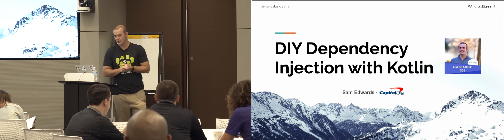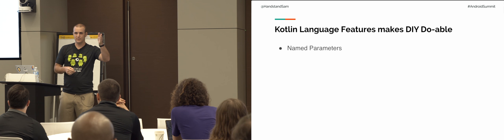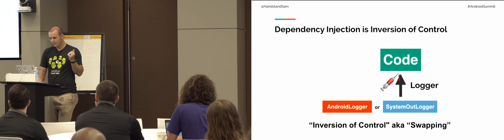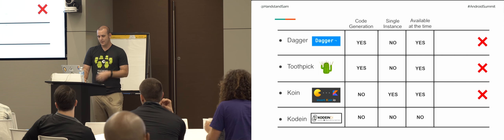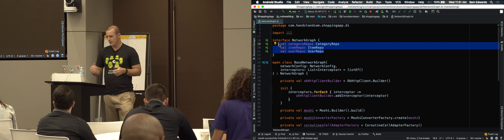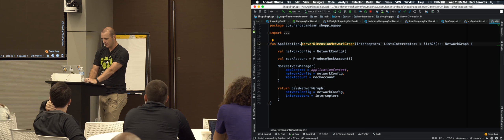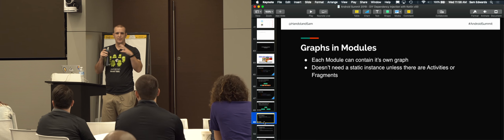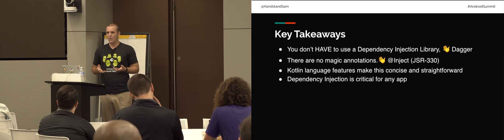DIY Dependency Injection with Kotlin - Sam Edwards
Dependency Injection seems like this SUPER complex topic that only the most senior developers understand. At the end of the day, it’s just “inversion of control” where instances of objects/classes are provided to you, instead of created by you. Kotlin’s language features allow us to do this concisely, without a library, and in this talk I’ll show you how to DO IT YOURSELF. This talk will demystify dependency injection and help you understand the huge benefits it provides for testing, maintainability and modularity.